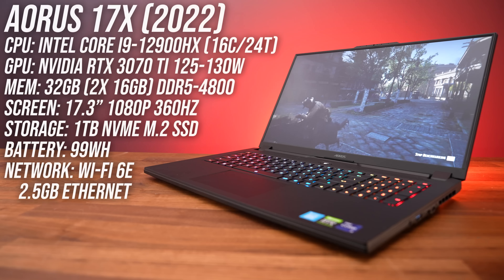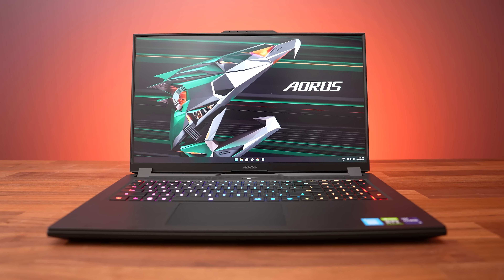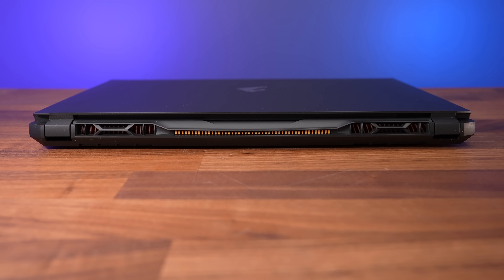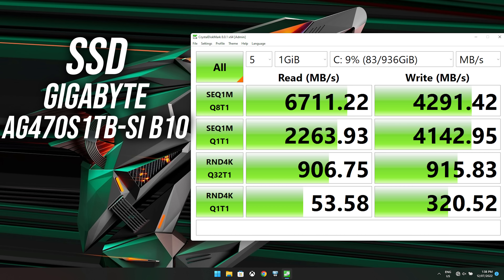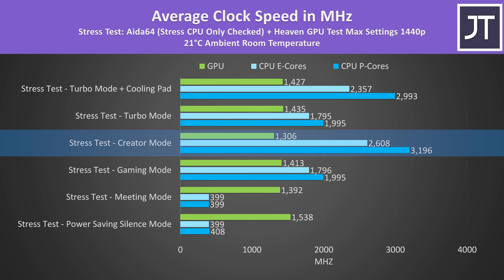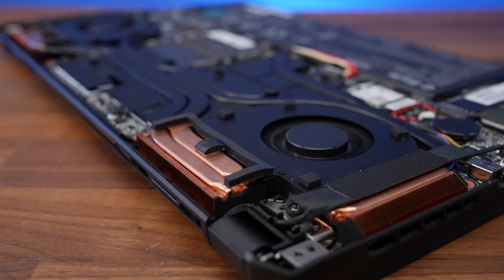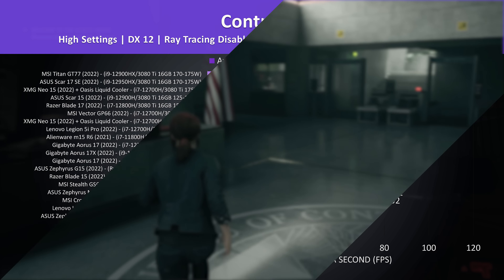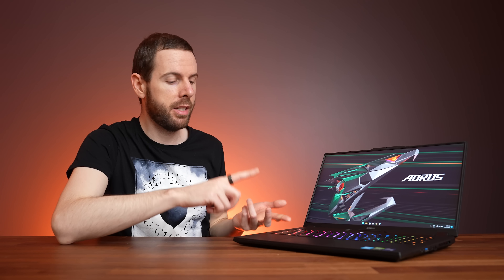Aorus 17X (2022) Review - The “X” Actually Makes It Better!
💻 Check Aorus 17X Prices

Gigabyte’s Aorus 17X gaming laptop fixes the main problems I had with the Aorus 17, but it's still not perfect. Find out all the details in this review!

Gigabyte Aorus 17X (2022) Review Timestamps:
0:00 X Gon Give it to ya
0:09 Specs
0:22 Build Quality & Design
0:36 Size & Weight
1:12 MUX Switch & Screen
2:37 A Gaming Laptop For eSports Players?
3:25 Camera & Microphones
3:50 Keyboard & Touchpad
5:12 Ports
6:07 Intel Graphics Problem?
7:06 Advanced Optimus Mistake
7:18 Display Outputs
7:36 Getting Inside + Internals
8:16 Wi-Fi Speed
8:32 SSD Speed & Upgrade Options
8:55 Speakers & Latencymon
9:11 Battery Life
9:37 Thermals & Software Modes
10:38 Temperatures / Clock Speed / TDP
12:16 Cinebench CPU Performance (On & Off Battery)
13:04 Keyboard Temperatures
13:37 Fan Noise
14:15 Gaming Comparison
15:47 3DMark & Content Creation
17:10 BIOS
17:34 Linux Support
17:57 Pricing & Availability
18:22 Conclusion - Aorus 17X Worth It?
20:12 Why RTX 3080 Ti Is Not Worth it